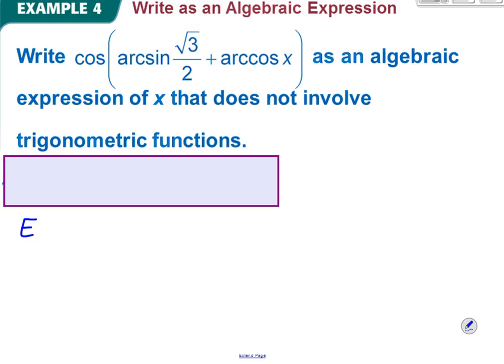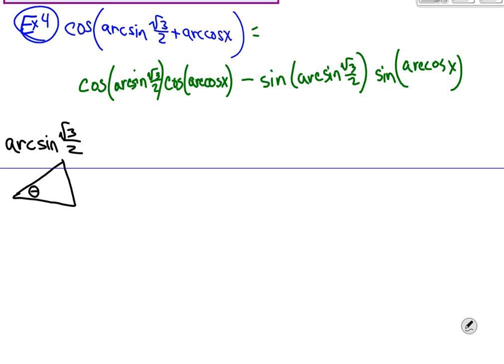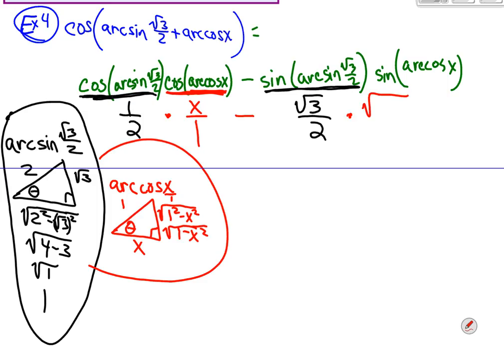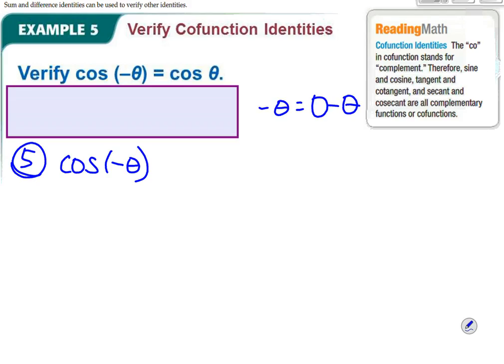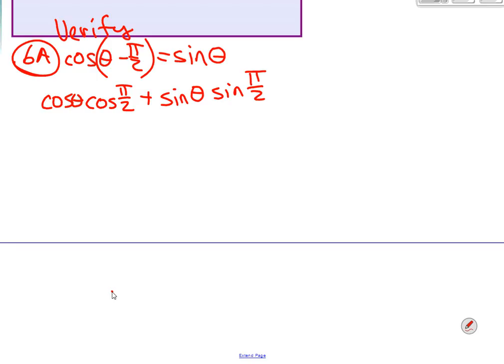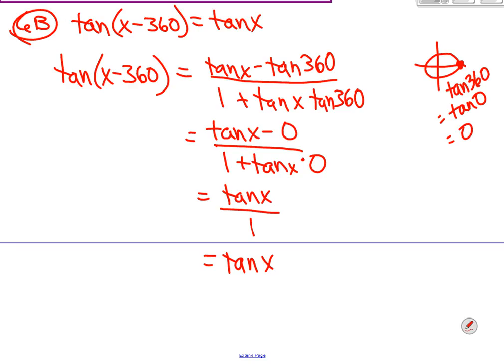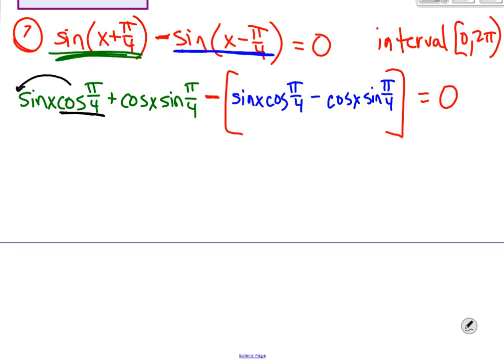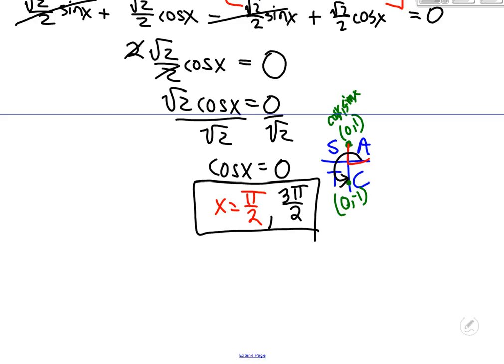MA 5 4 Part 2 5 19 17